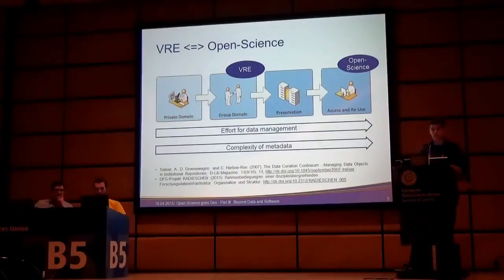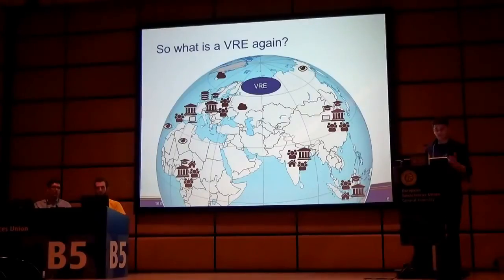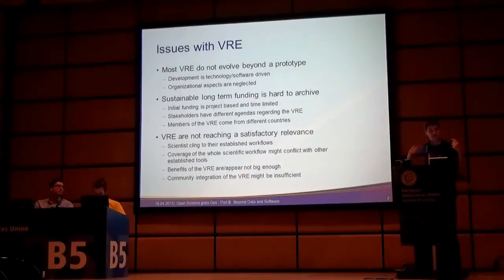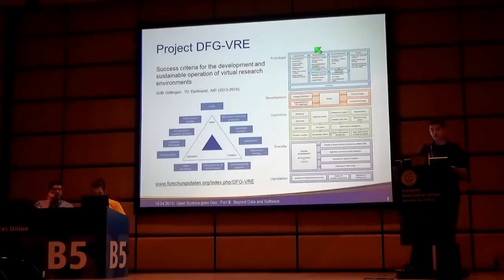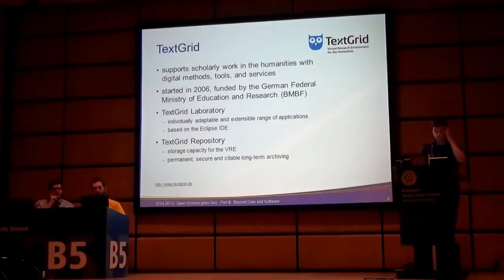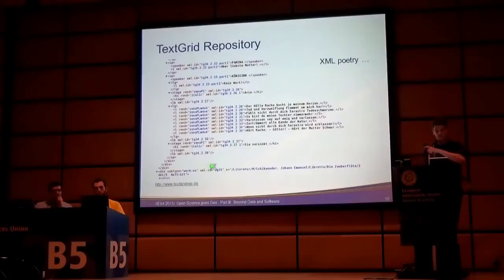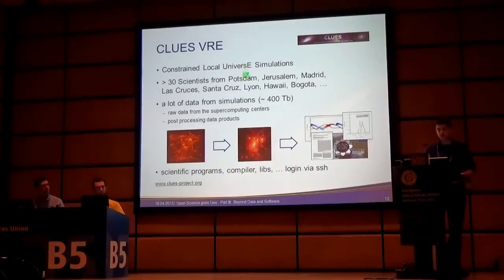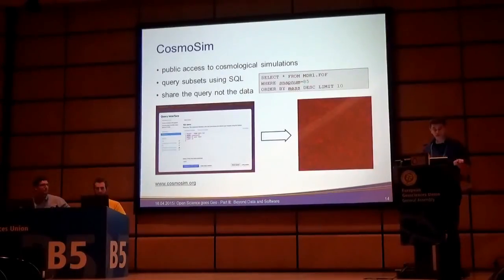VIRTUAL DATA ROOMS 2015